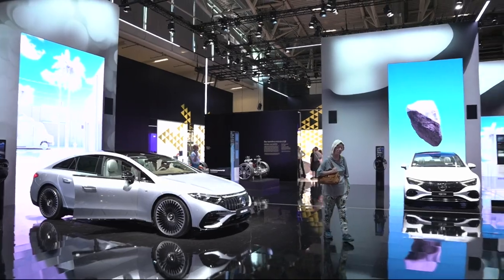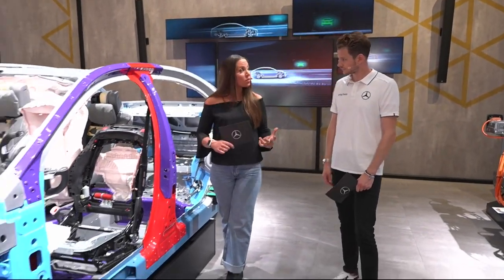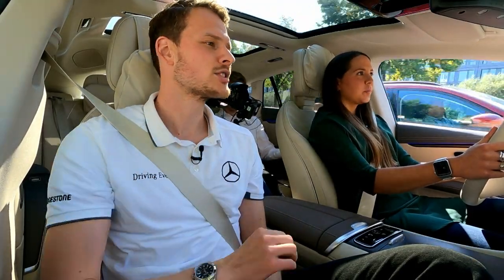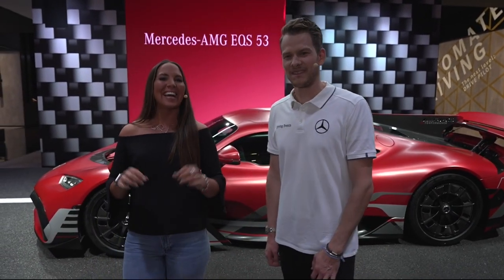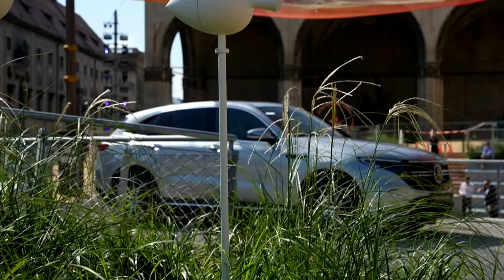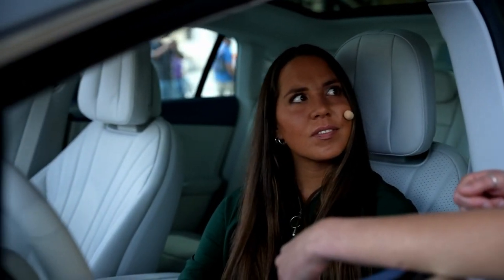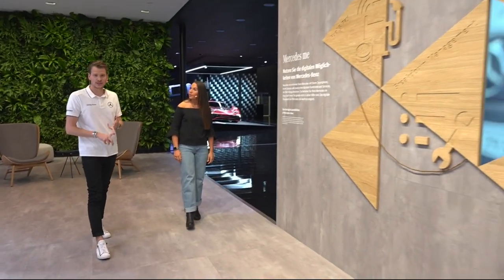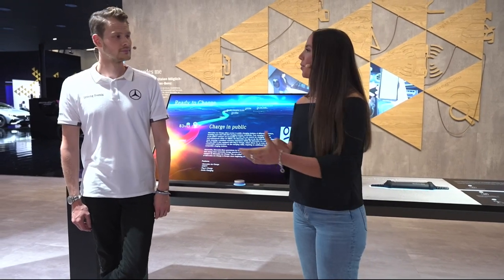Full Tour of Mercedes-Benz Display at IAA 2021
With a diverse array of themed experiences in the city centre, on the Blue Lane and at the exhibition centre, the car manufacturer is making its transition towards a zero-emissions, sustainable and digital future emotionally tangible. The central message is “Lead in Electric”. Mercedes-Benz is showcasing the entire breadth of its current and future electric mobility portfolio. Seven out of ten premieres are purely electric models. This clearly shows how electrification is gaining further momentum across all brands.

“The concept of the IAA MOBILITY 2021 draws on aspects of our appearances at the IAA 2017 and 2019 in Frankfurt, where we addressed new target groups with a dialogue-based and experiential format and focused on topics of social relevance. We therefore welcome the new IAA Mobility format,” says Bettina Fetzer, Vice President Communications & Marketing Mercedes-Benz AG. “In Munich, we are creating communal spaces where people can interact. We’re generating an all-encompassing and contemporary brand experience, and offering innovative, sustainable and digital solutions and services for the mobility of tomorrow.”

For Mercedes-Benz, trade fairs are an efficient marketing instrument, because they allow many people to come into contact with the brand in a short period of time. Visitors can experience products and services as well as speak directly to experts. At the IAA 2019, for example, more than 561,000 people came to the Mercedes-Benz stand over two weeks. However, customer needs are changing. In light of this, it’s important to Mercedes-Benz to continue developing the trade-fair format in keeping with the zeitgeist and current issues facing society. The new IAA concept achieves this with its clear focus on sustainability and future mobility, as well as its variety of presentation options with Open Space, Blue Lane and Summit.